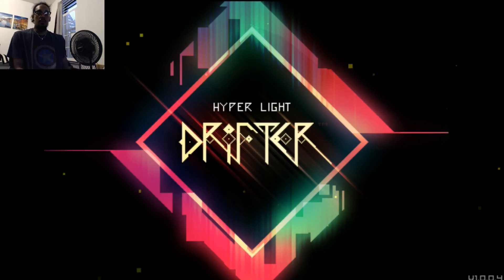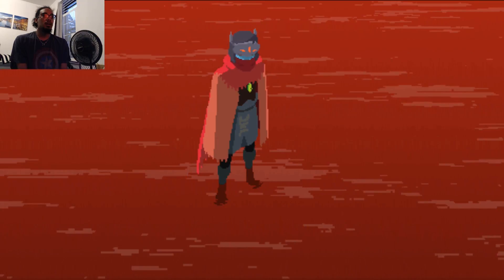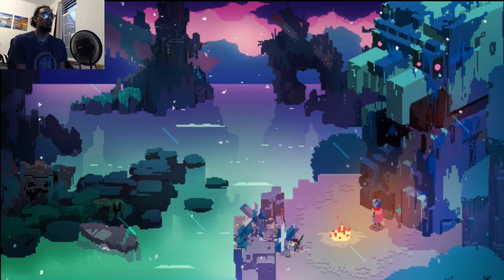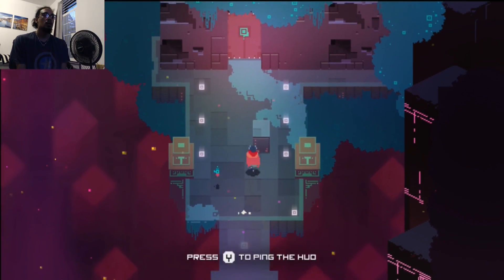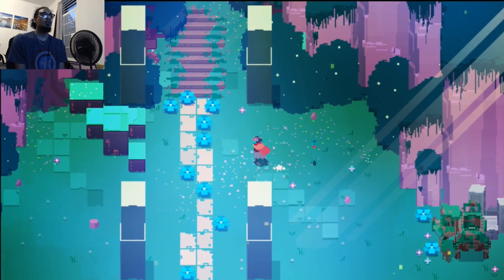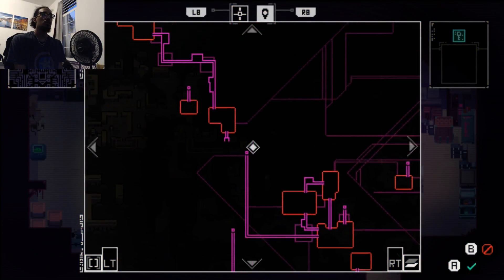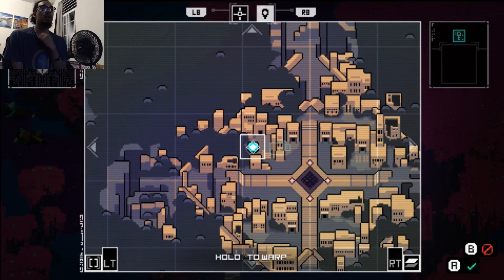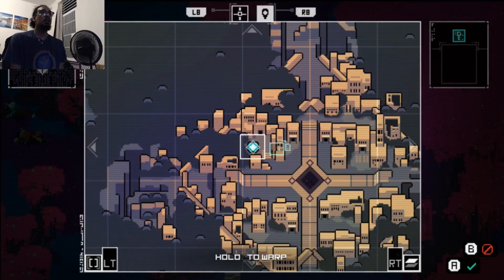THIS GAME IS BEAUTIFUL | HYPER LIGHT DRIFTER (XBOX ONE)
I am in love with this game!!